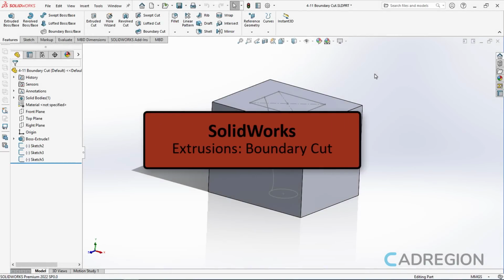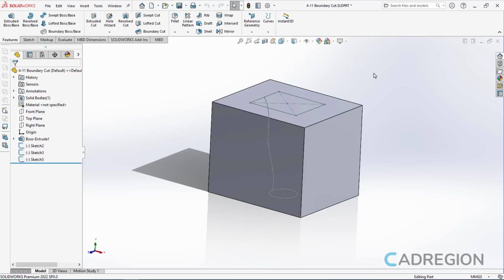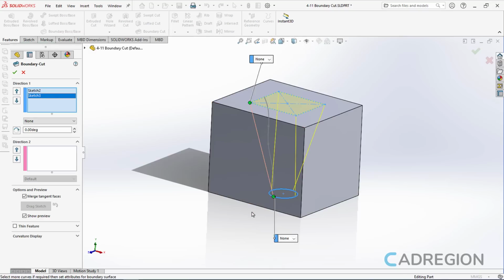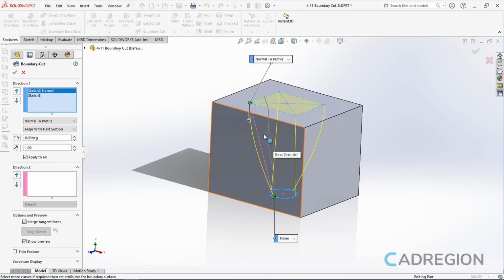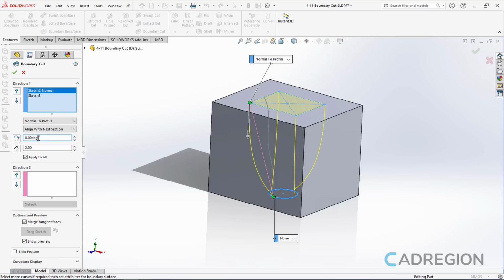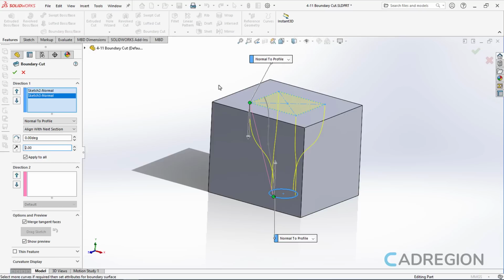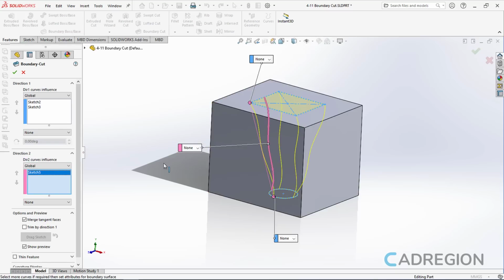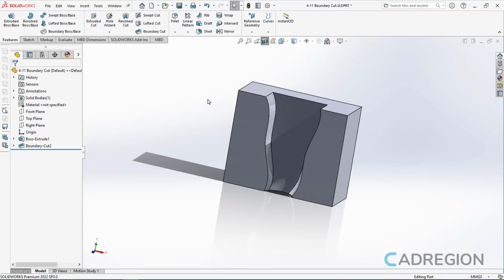4-11 Boundary Cut - Solidworks Tutorials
The Boundary Cut command in SolidWorks is a powerful tool used to remove material from a solid model by creating a cut based on two or more profiles. It essentially creates a channel or slot within your 3D object.